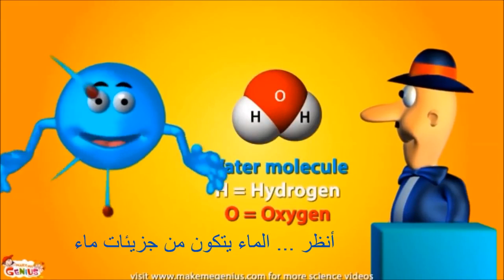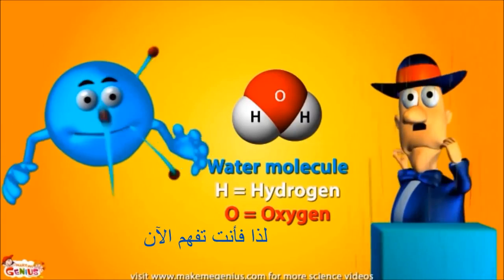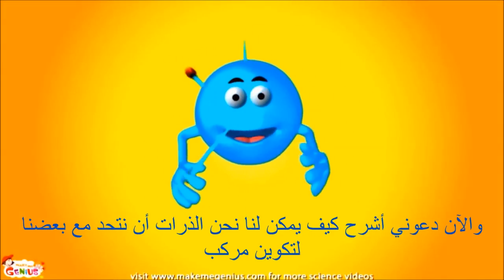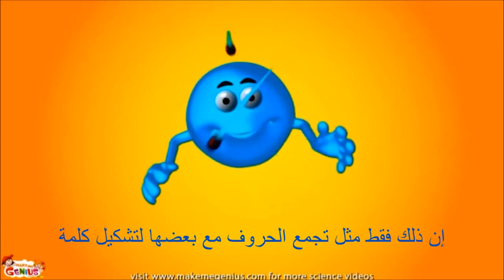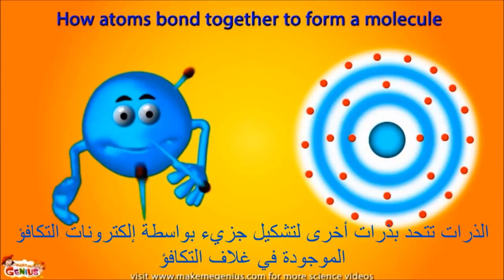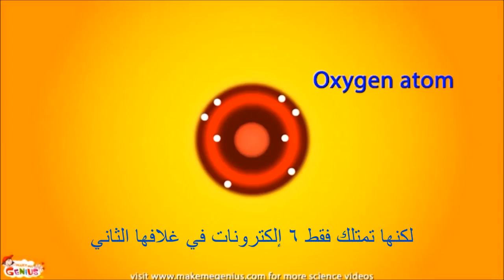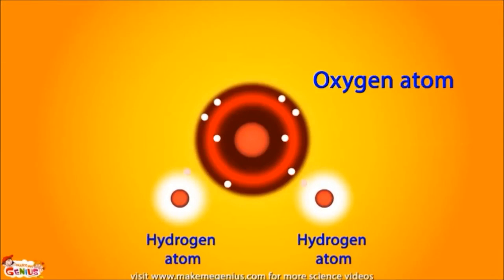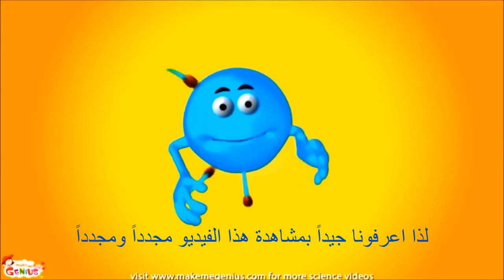الذرة و محتوياتها